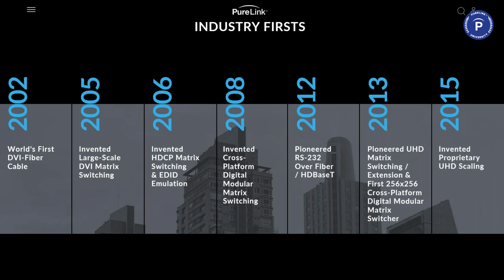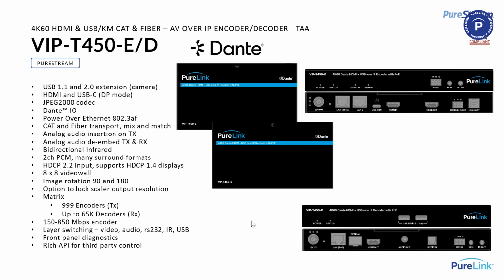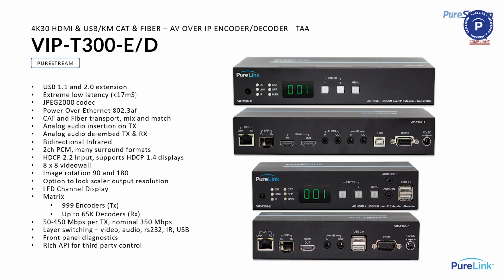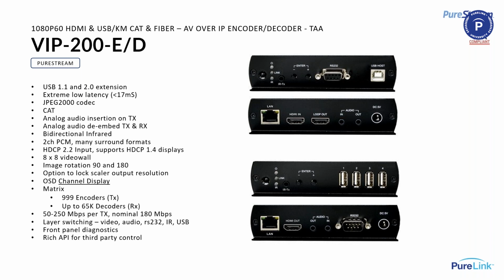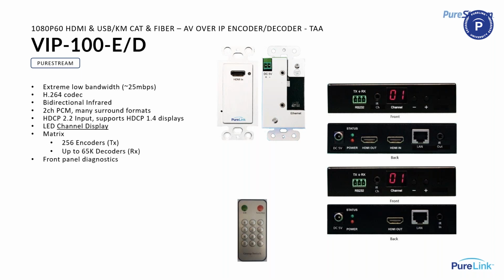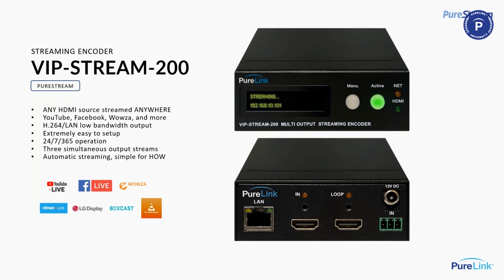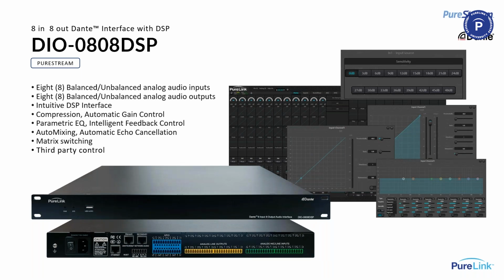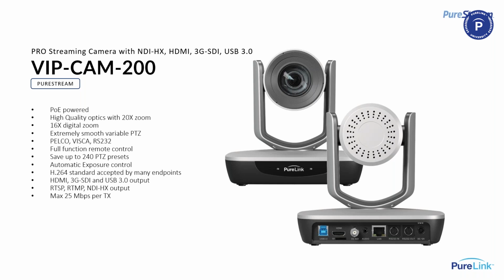PureStream: AV Over IP Solutions for Every Application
In this class, we will delve into the versatility and scalability of AV over IP, demonstrating its effective deployment across a diverse range of applications. From corporate environments to educational institutions and beyond, we'll illustrate how AV over IP excels in extension, distribution, and large-scale matrix systems. Join us to discover how PureLink seamlessly addresses every AV over IP application.